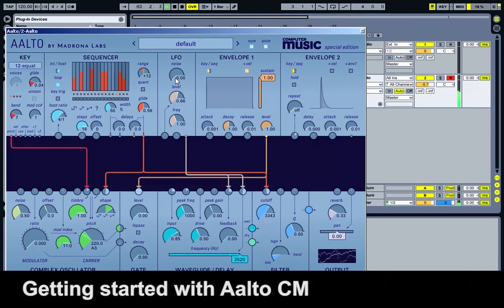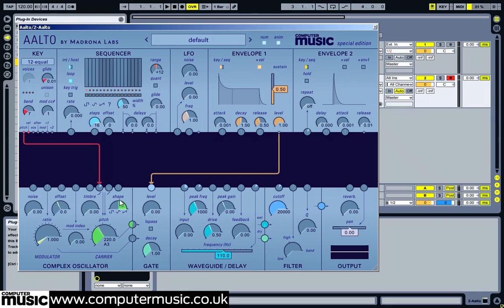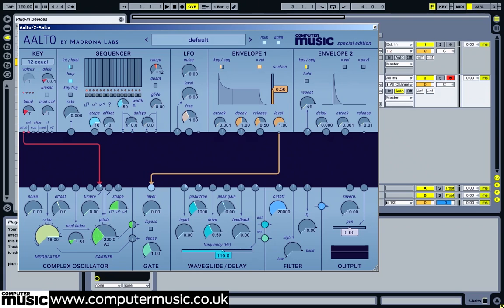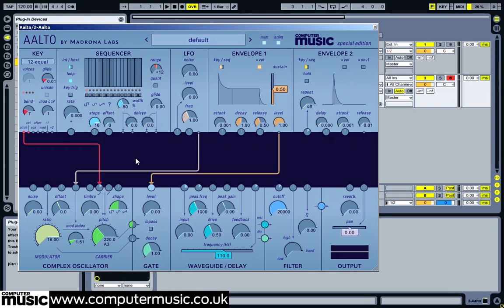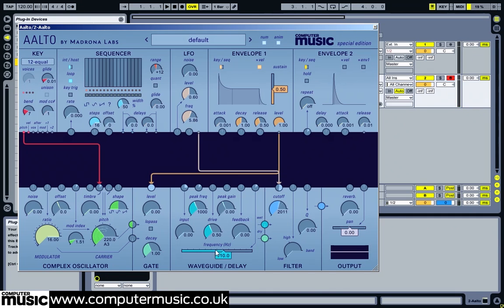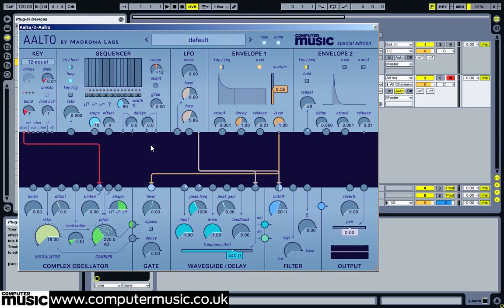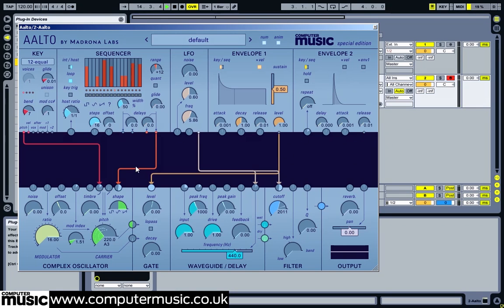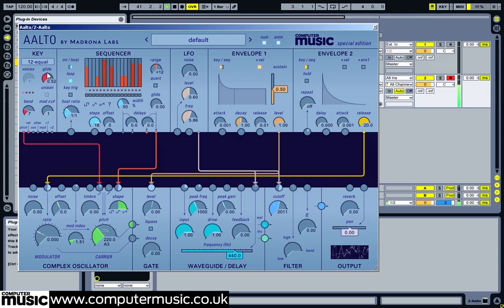FREE synth plugin: Aalto CM from Madrona Labs